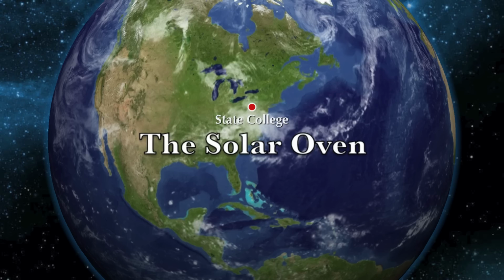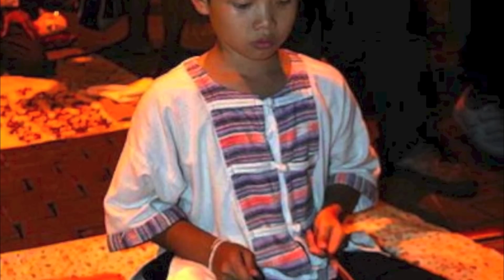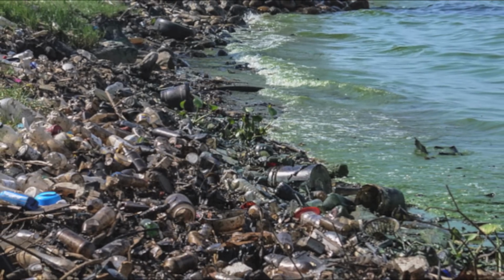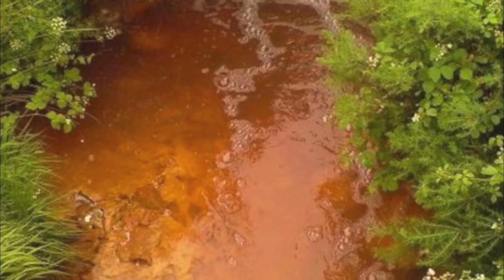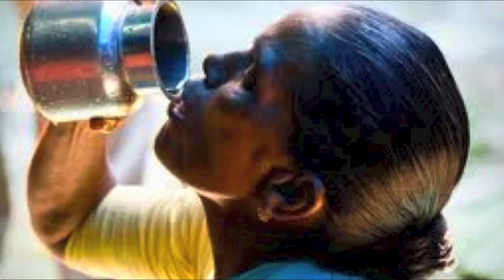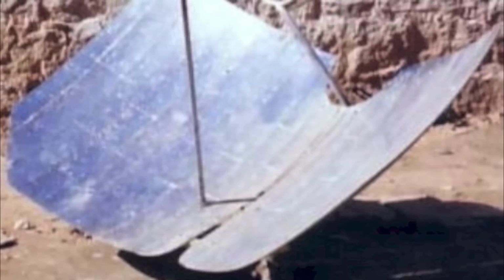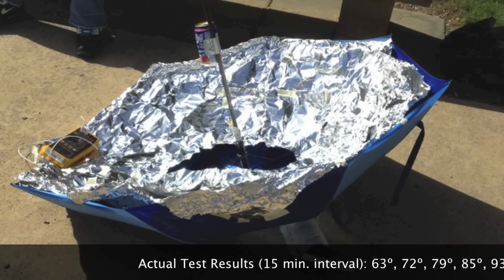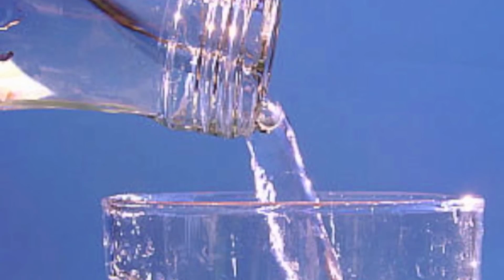Team 7 Clean Water 1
Project for Engineering Design class at Penn State Universtiy.